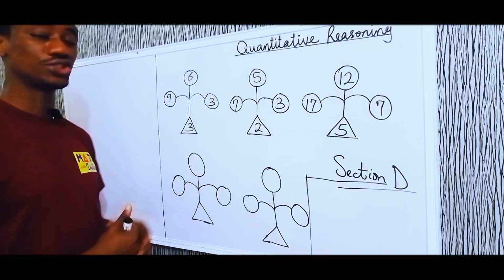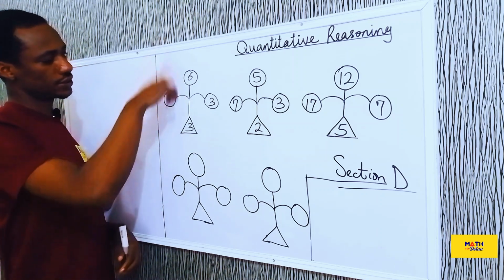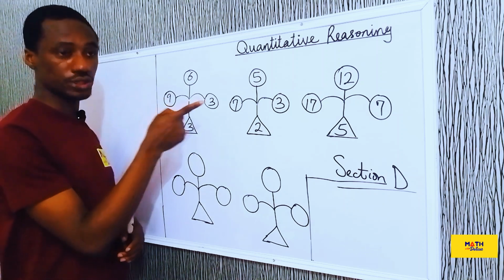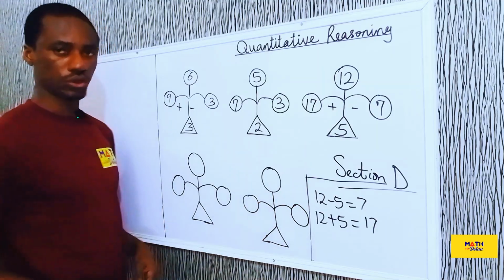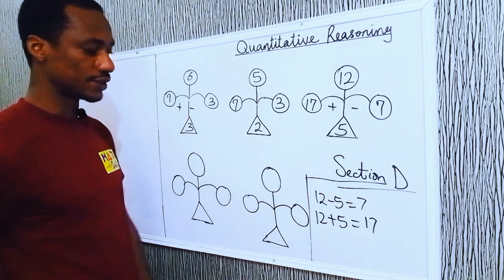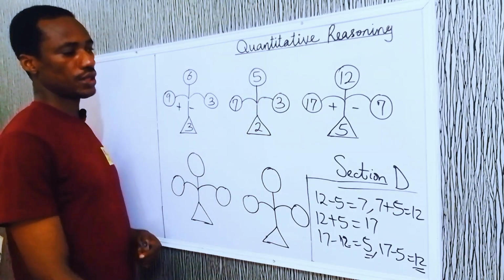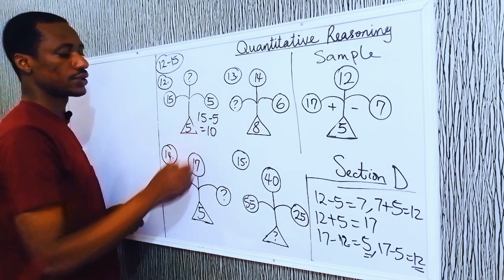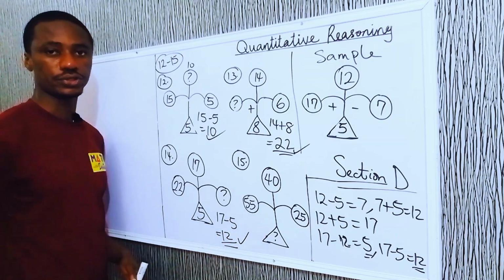D23 Quantitative Reasoning for Upper Primary Exam Practice